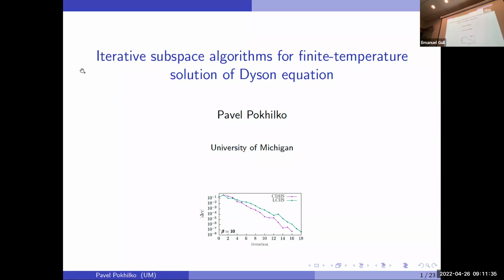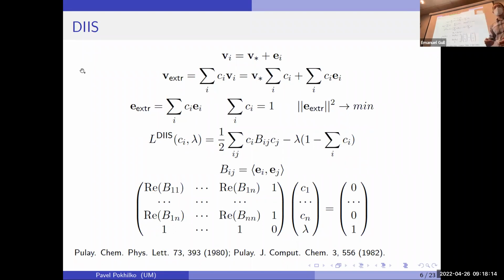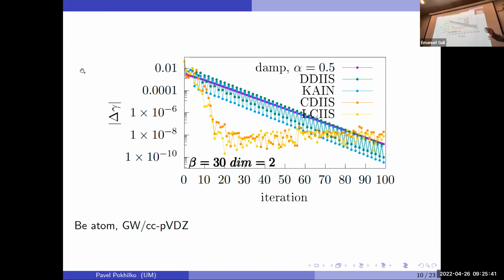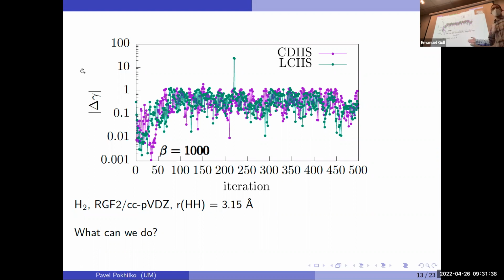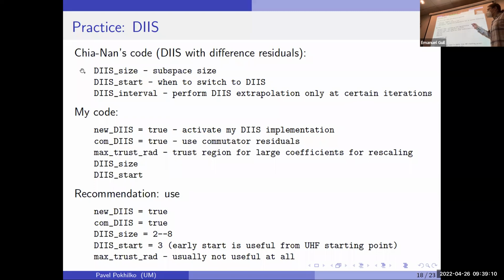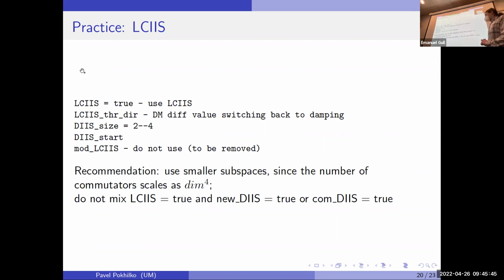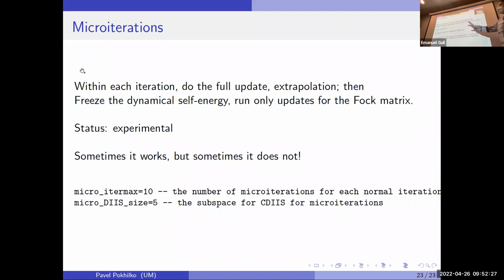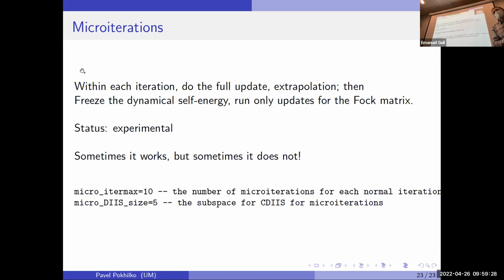DIIS in GW (Pavel, Zoom version)